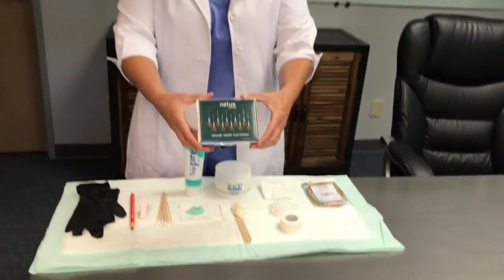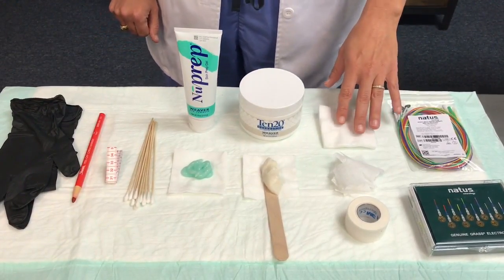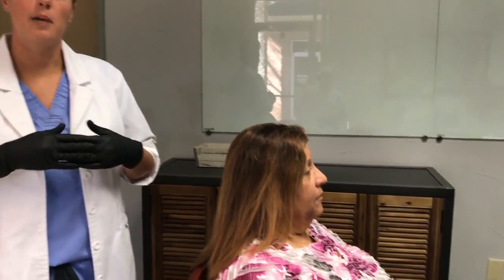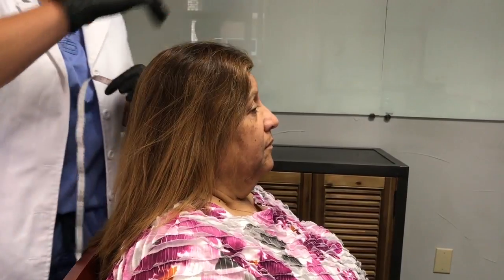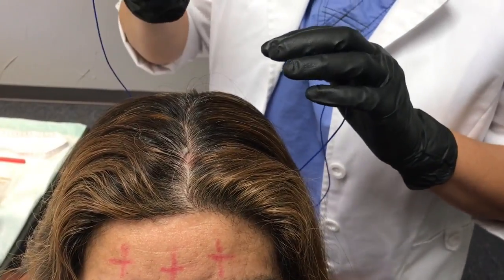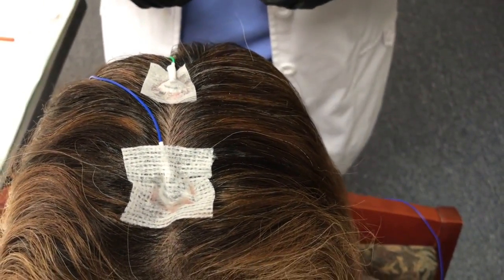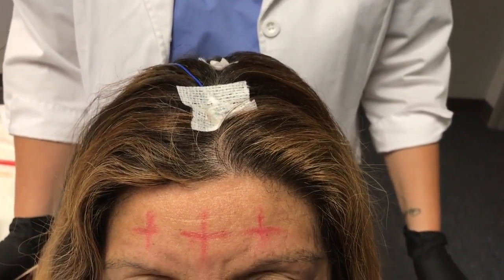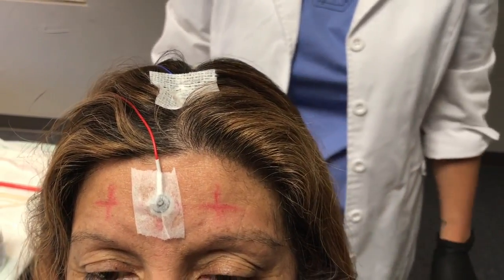10-20 International EEG Electrode Application Video